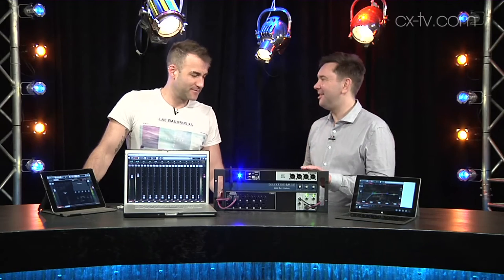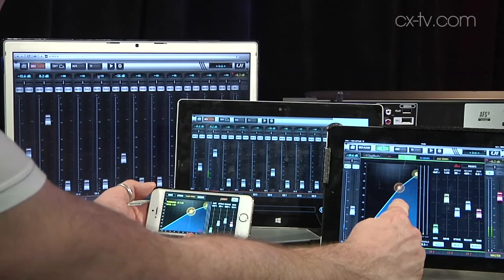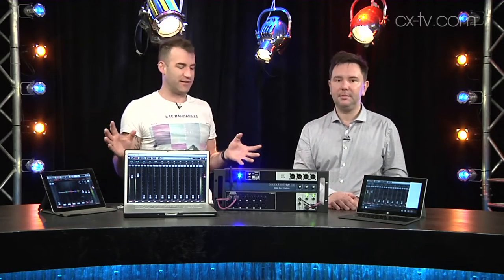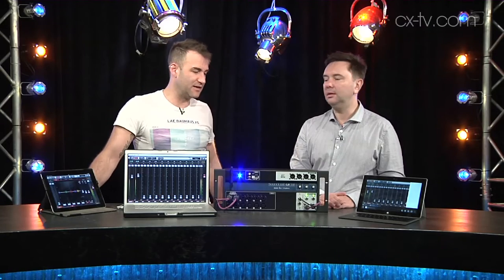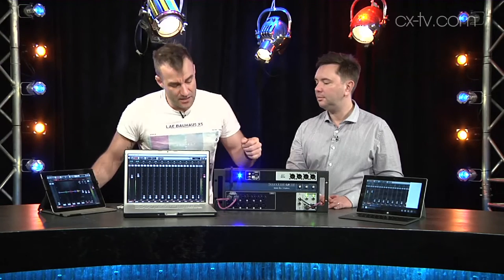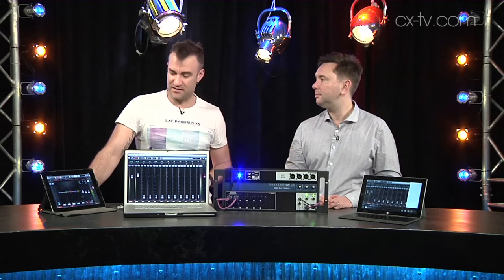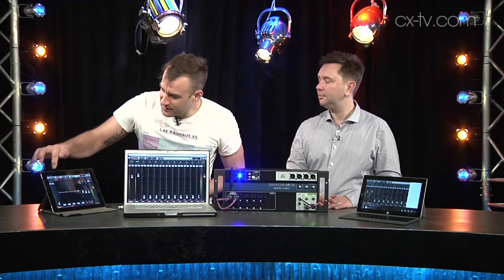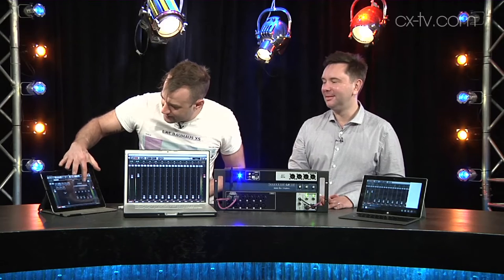GB106 Ep1 Soundcraft Ui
GB106 Ep1 Soundcraft Ui Mixer